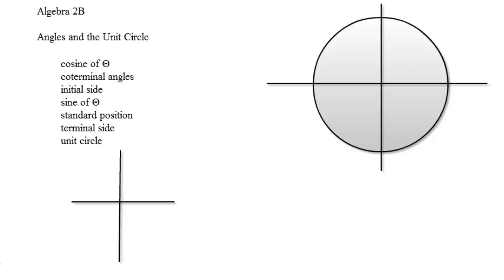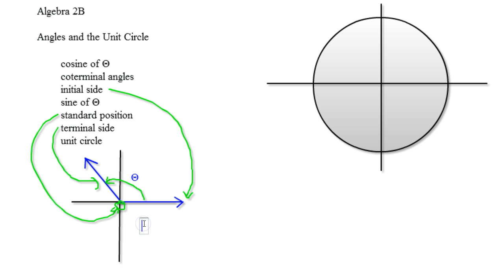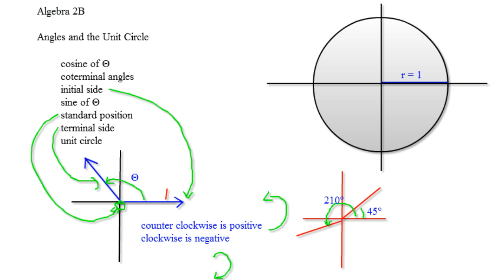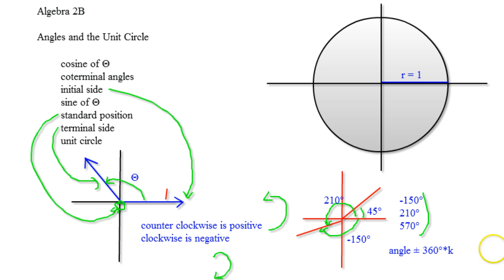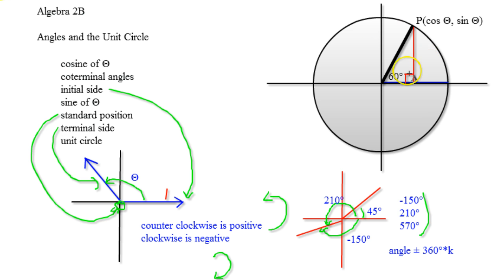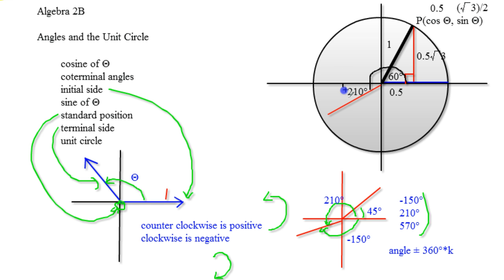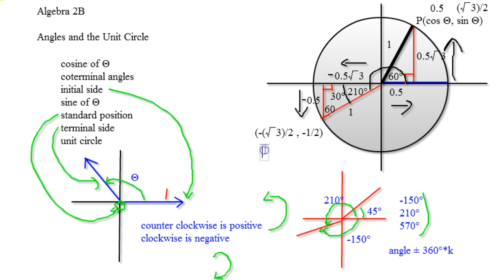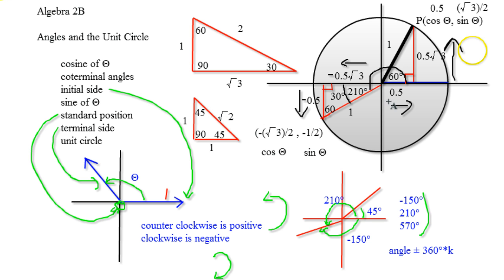Algebra 2B - Angles and the Unit Circle